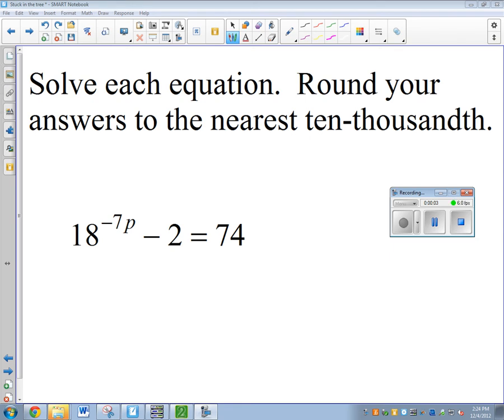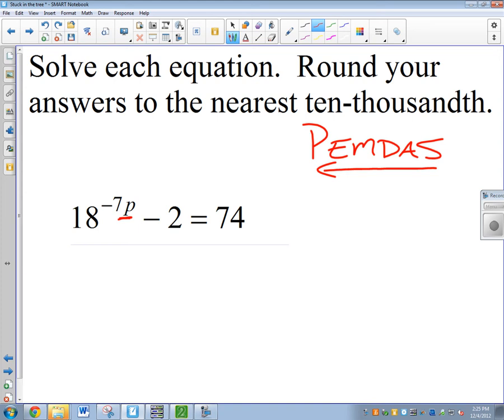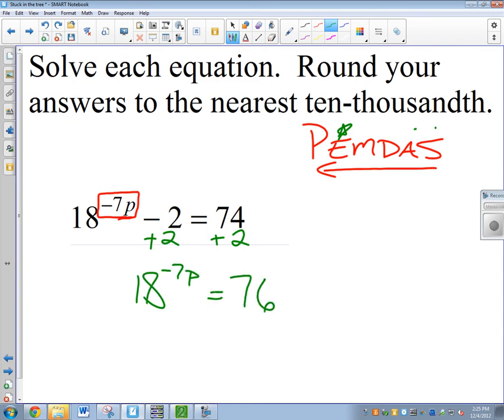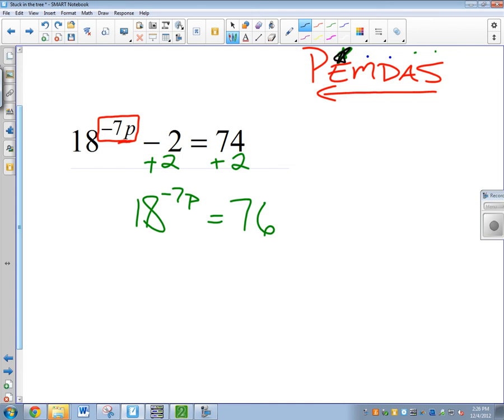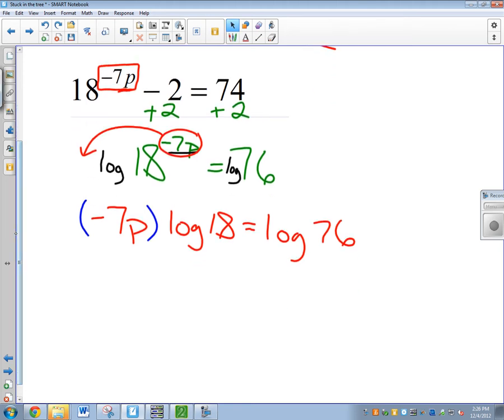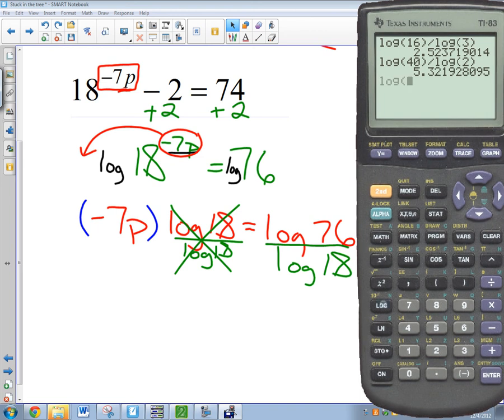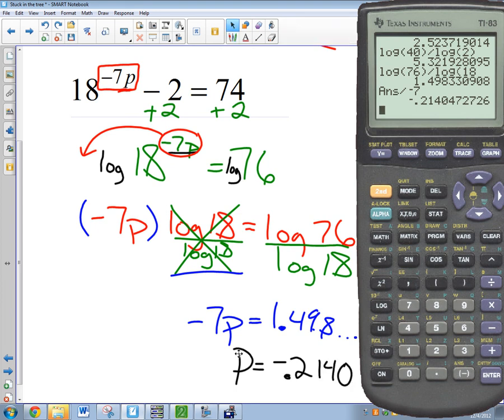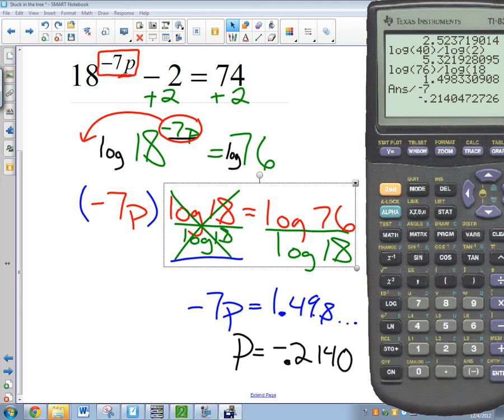Solving Exponential Equations - Schwanekamp Exponential Equations